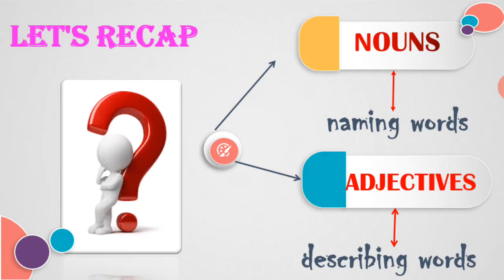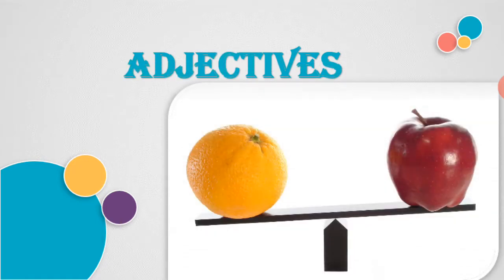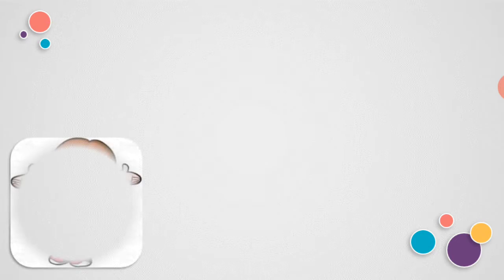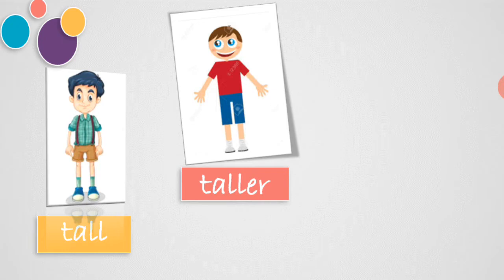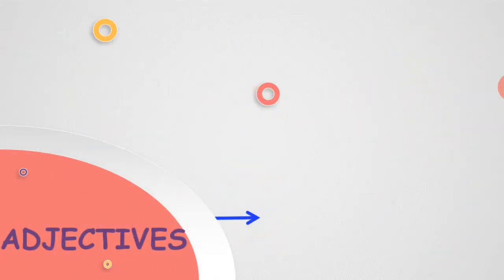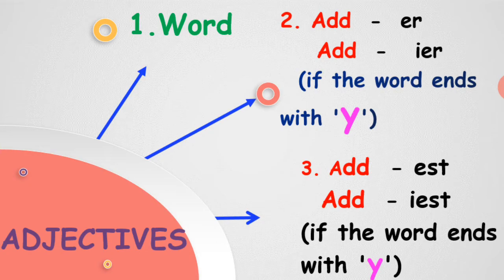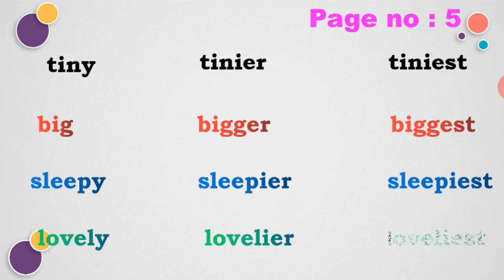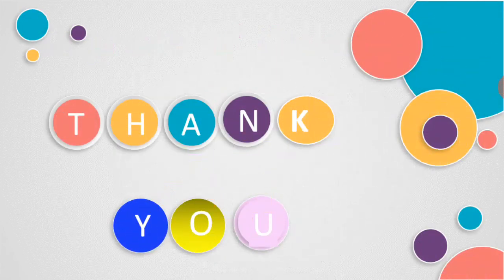Adjectives : Degrees of Comparison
English - Std 4 - Marigold NCERT Text